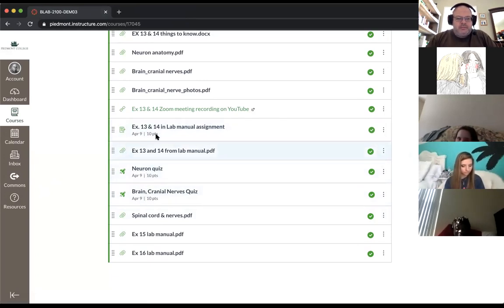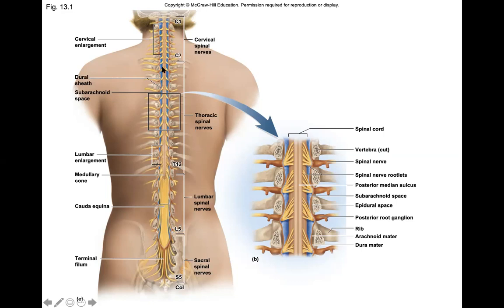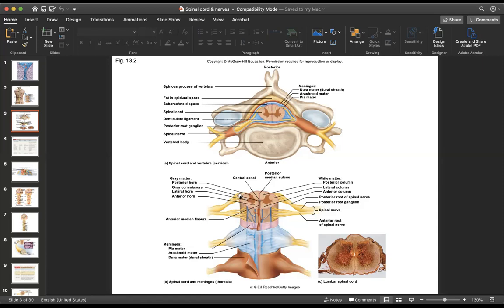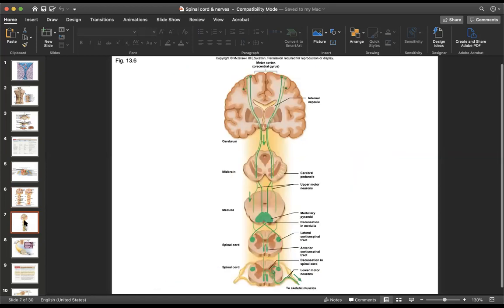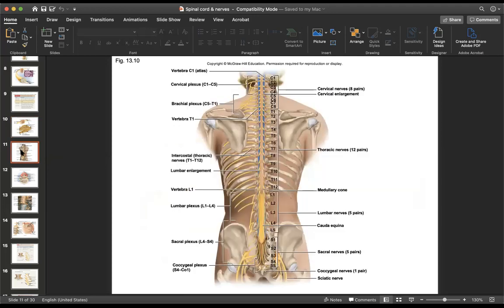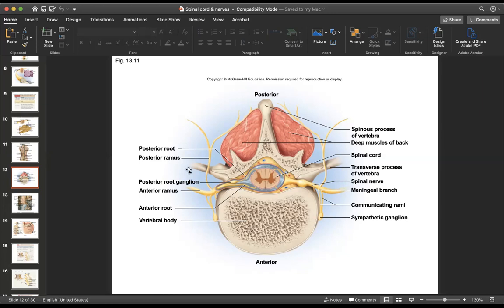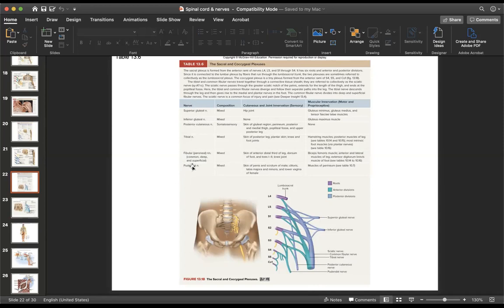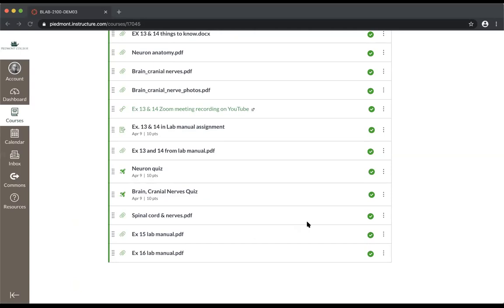BLAB 2100 Ex. 15 Zoom meeting